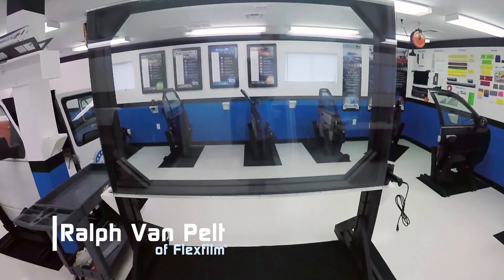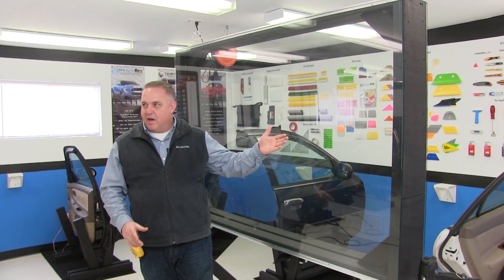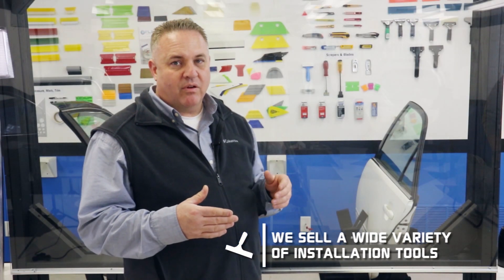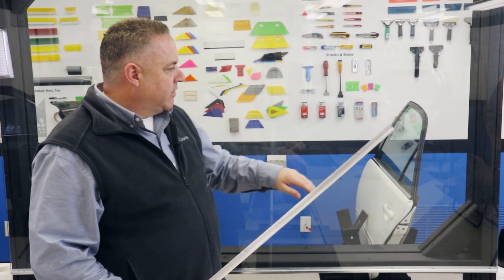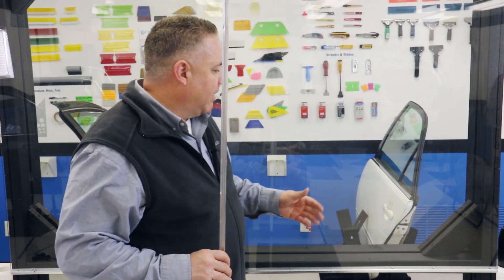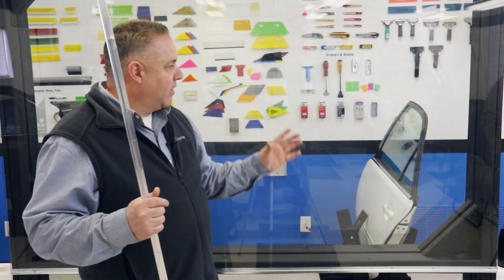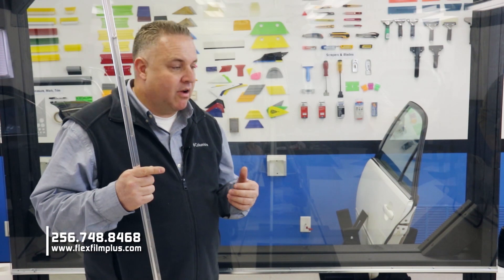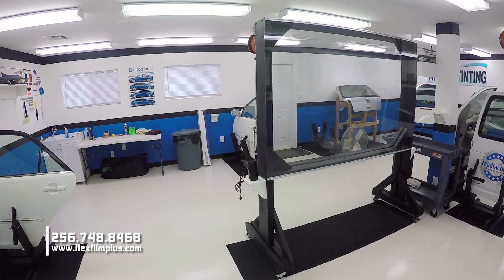Mobile Peel Board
Check out our mobile peel board that we use in our tint studio. With all the car doors and props, we wanted to be able to move the peel board around for shooting videos. For not much money at all, you can build one yourself and even customize it to your liking by adding tool holders, lights, and more.